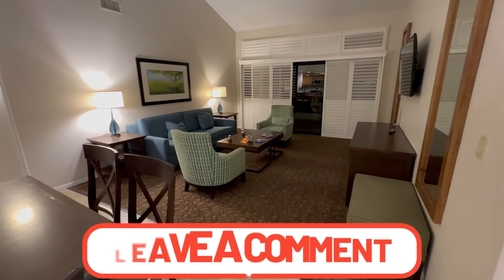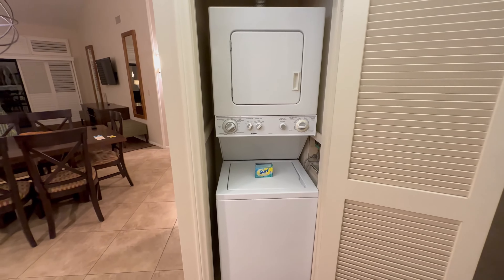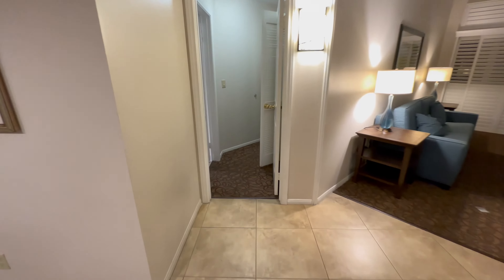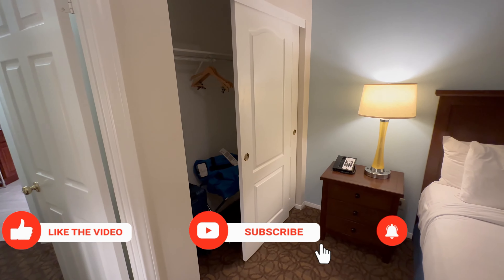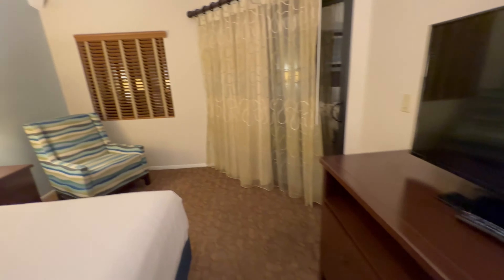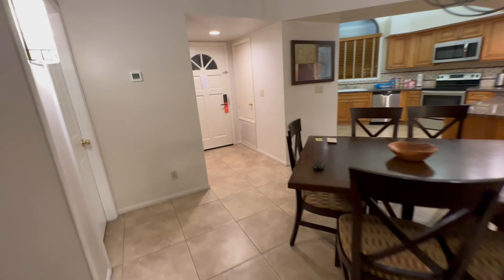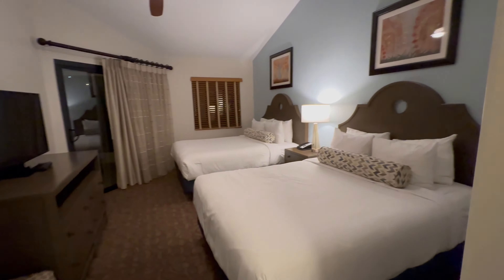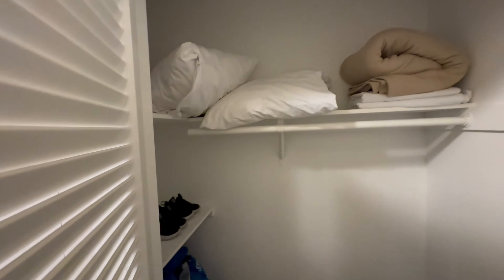Uncovering the Hidden Gem of San Diego: The Welk Resort!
Welcome to the Beautiful Welk Resort in Escondido, California! a MUST STAY.In this tour, we'll take you on a walkthrough of this stunning resort, known for its luxurious amenities and breathtaking views of the surrounding valley. One of San Diego's Best places to stay.

Whether you're looking for a family-friendly vacation or a romantic getaway, the Welk Resort  @Hyatt   has something for everyone. Experience world-class golfing, relax by the resort pool, indulge in fine dining, or take in a show at the resort's theater. With a variety of outdoor and indoor activities, you'll never run out of things to do.

This video will give you an inside look at the resort's accommodations, including spacious villas and suites, all designed with your comfort in mind.

So sit back, relax, and join us on this tour of the Welk Resort in Escondido. We hope you enjoy this glimpse into one of Southern California's premier vacation destinations!

MORE KID FRIENDLY Linked BELOW

🛎F O L L O W   O U R   S O C I A L   M E D I A 🛎

00:00 Introduction
00:10 Resort Village Center
00:20 Mini Market
01:04 Pizza Hut
01:20 Room Tour
01:31 Kitchen
02:08 First Bathroom
02:31 First Bedroom
03:27 Living Room
04:01 Second Bedroom
04:38 Second Bathroom
05:16 Aerial View